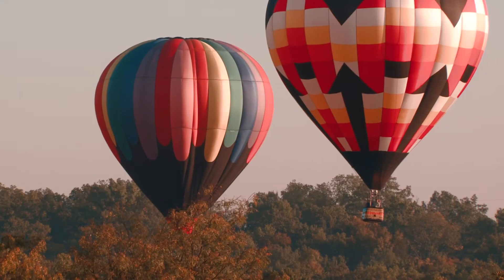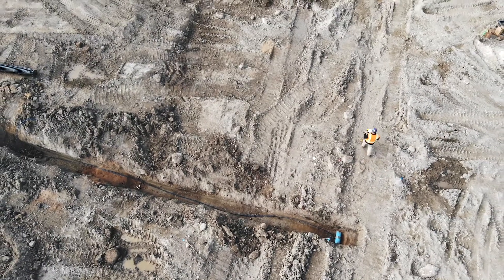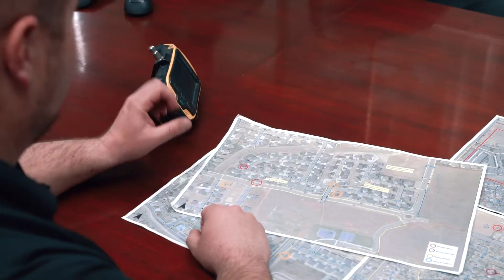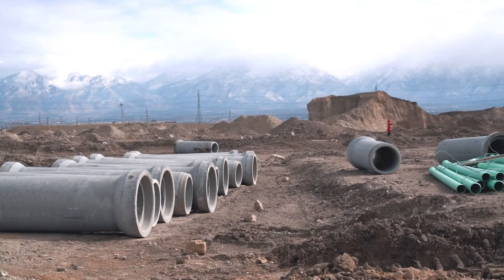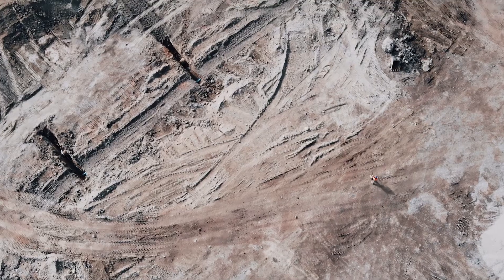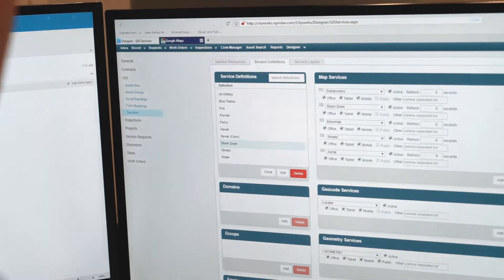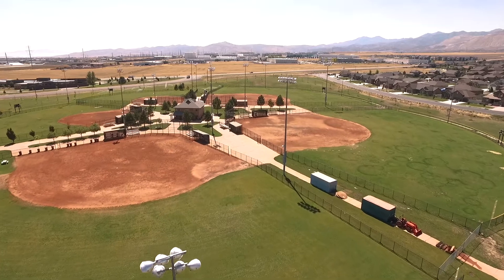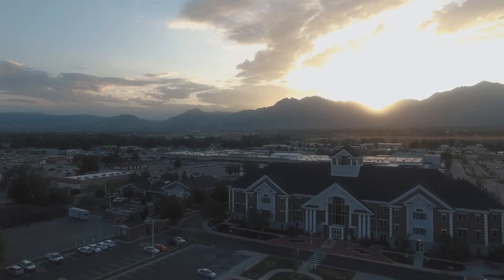Cityworks: City of West Jordan, Utah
Discover how the City of West Jordan transformed their public works department by building a system of record for public asset management. They used GIS-centric tools to improve daily operations and long-term planning -- making their community more resilient, sustainable, and safe.